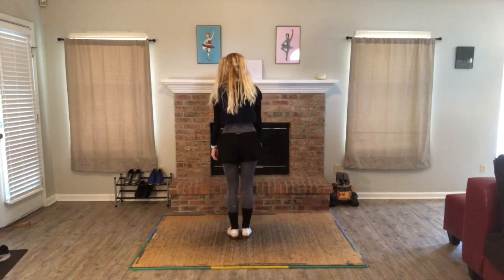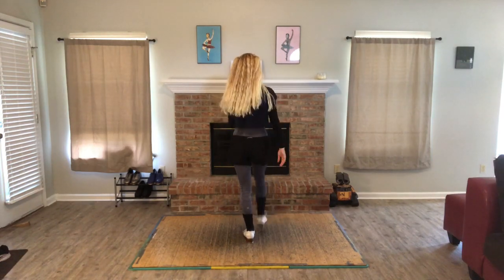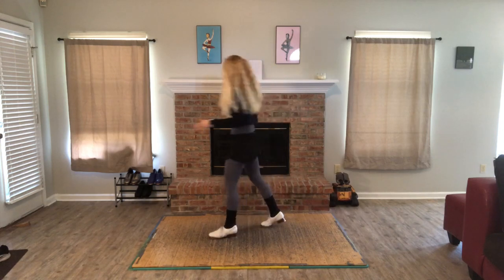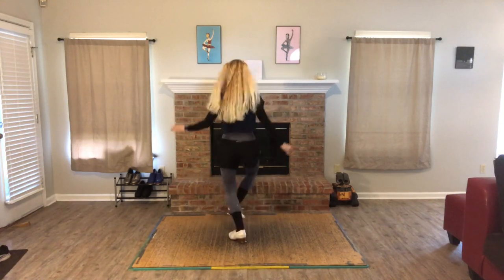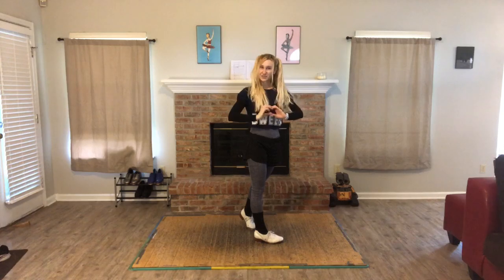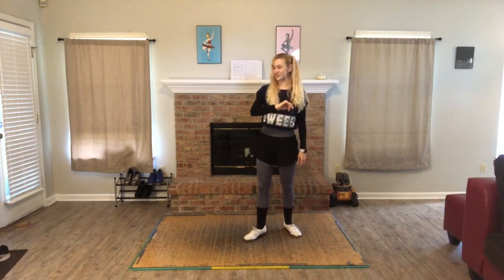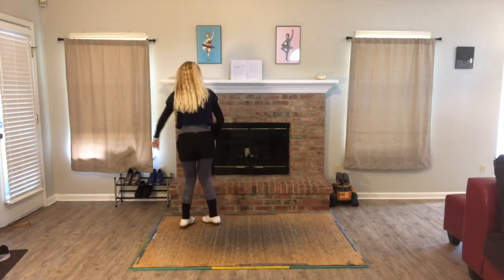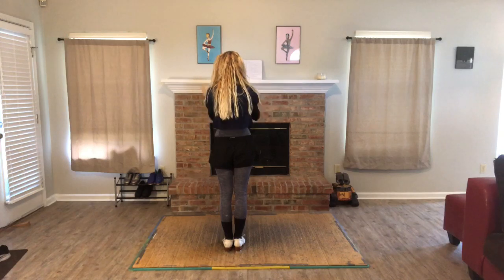TAP DANCE TUTORIAL - Cheap Thrills (Sia) - Beginner Choreography - Jenne Vermes - Cover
Here is a Beginner level tap dance for you all to learn and enjoy!

This song was highly requested by you guys, so thank you so much for suggesting such an amazing song!!! I hope you enjoy this tutorial!

I decided to use a cover song in order to make sure people in all countries are able to view this video and not have it blocked due to copyright. The dance will fit perfectly to the original song as well if you want to try it on your own after you learn it :)

Music: Cheap Thrills Cover